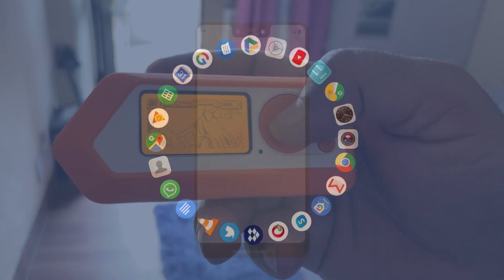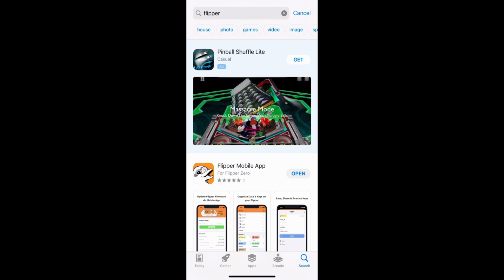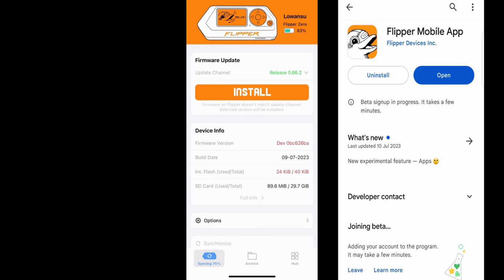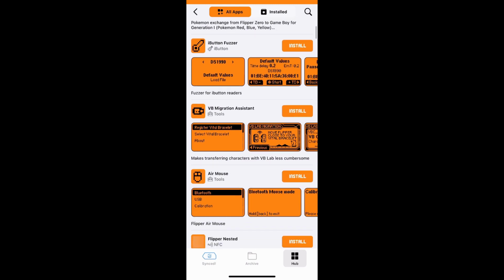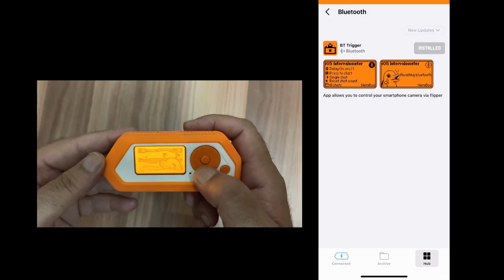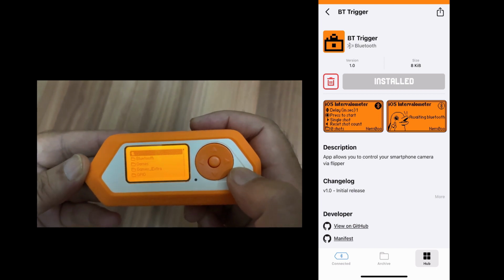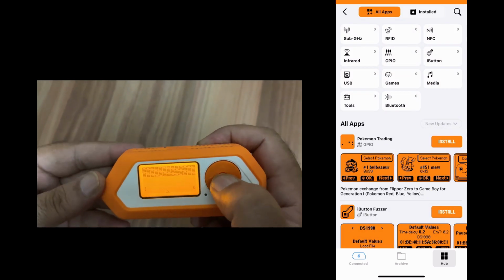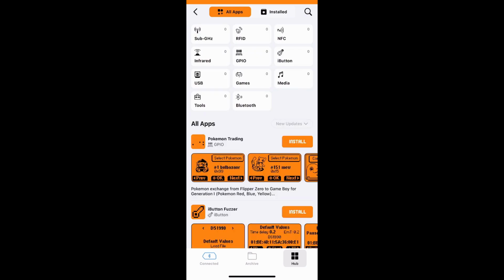Control Camera | Flipper Official App Store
Much awaited flipper zero official app store is here for beta testers. How to get into it and download applications for flipper zero all in this video. Download and try apps to increase your ethical hacking or penetration testing abilities. To Control camera | flipper official app store helps you out.